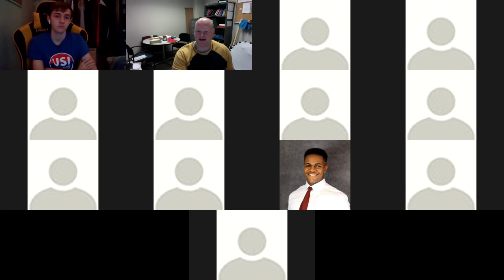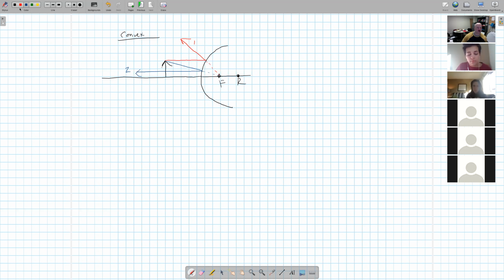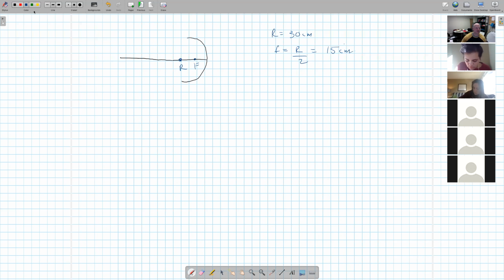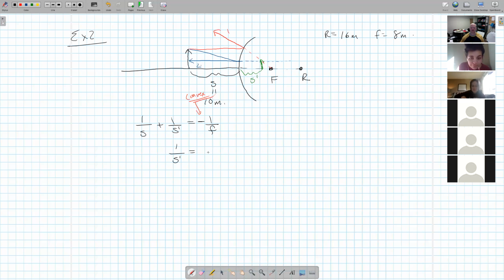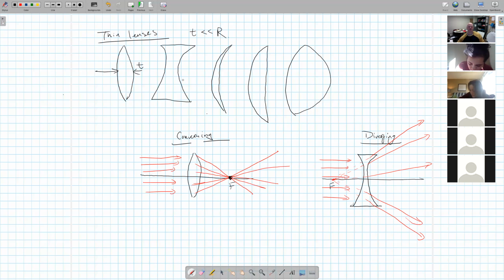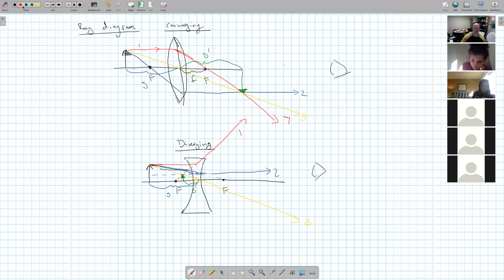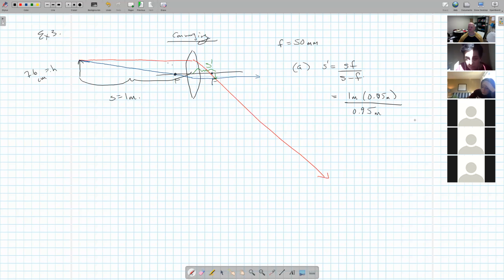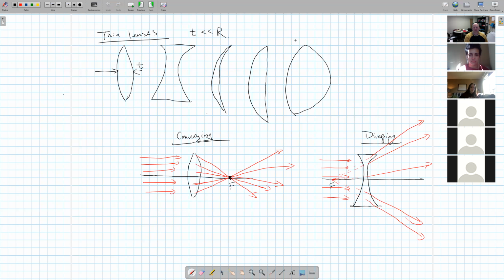PHYS206 December 2, 2020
We finished our conversation of spherical mirrors by looking at the mirror equation and lateral magnification and then discussed image formation with thin lenses.